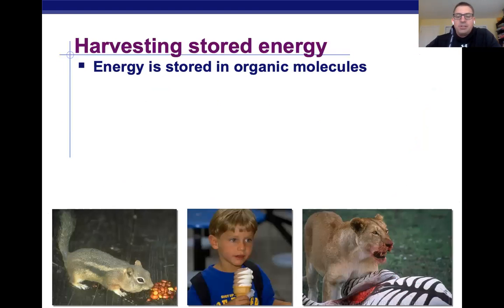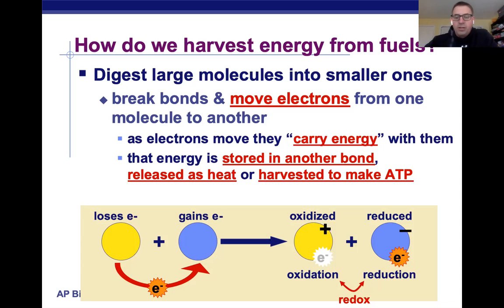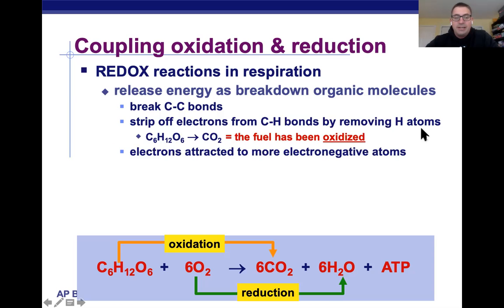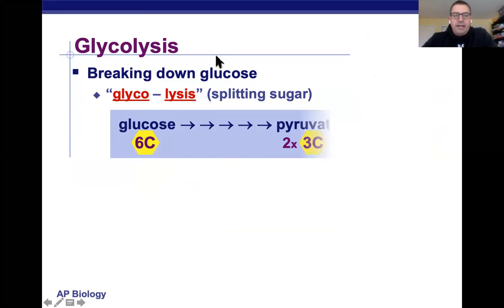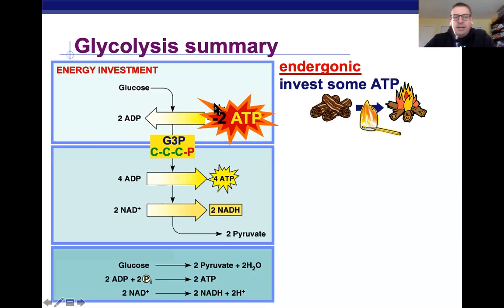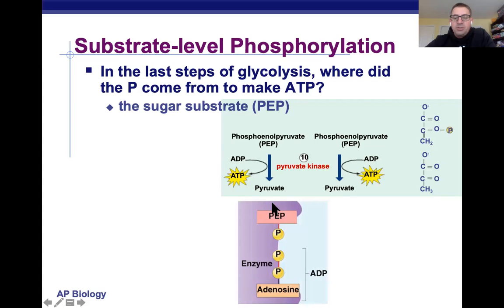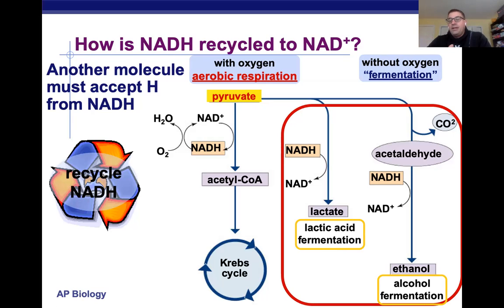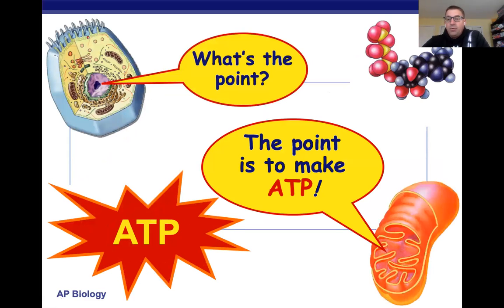Redox Reactions, Glycolysis, & Fermentation Lecture